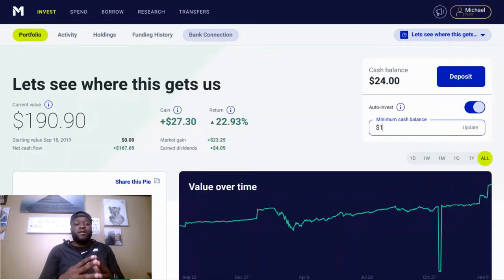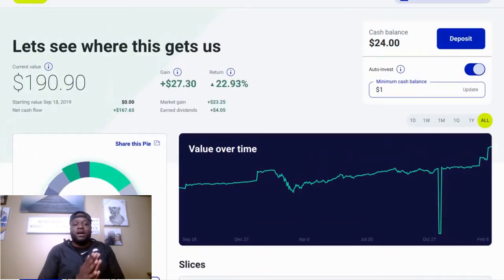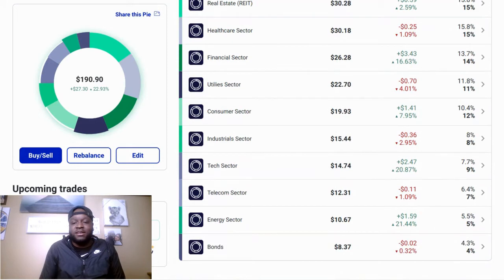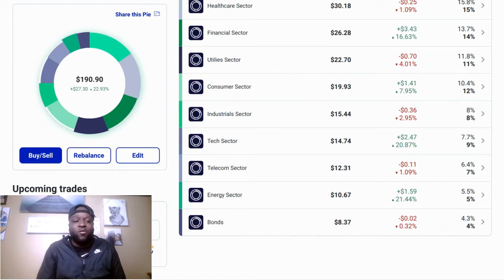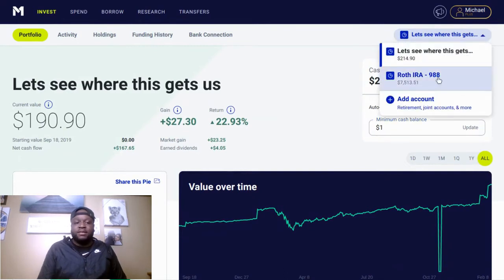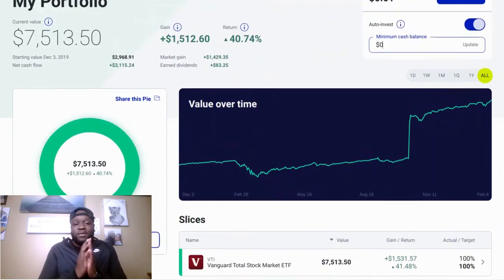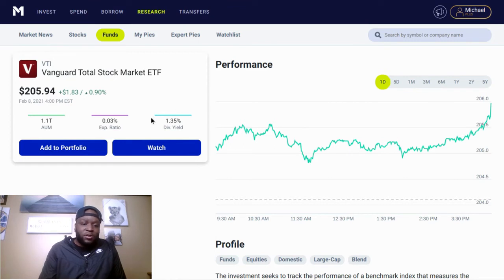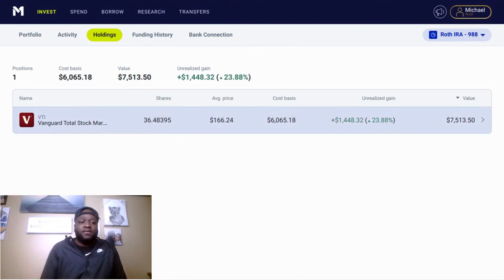M1 FINANCE ACCOUNT UPDATES! UP TO $7500!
In this video, I will be talking about the progression of my M1 Finance account. Until next time, thank you and God bless!

Equipment used in this video:
Panasonic Lumix G7

If you would like to open a brokerage account with Webull and earn 2 free stocks with a deposit of $100 here is a link for that

Save the planet, one swipe at a time with this card!
Join me on Aspiration- a financial firm with a conscience!
Sign up with my link and Aspiration will plant 25 trees! When you spend $250 we will both get $50 cash!

Just beginning your credit journey or have a poor credit history? This card is perfect for that.

Love this credit card! Check it out!

Sign up for M1 Finance through this link and receive a complimentary $10 when you open the account.

 Recommended Beginner Investor Book

Attn: Some of the links above may give me an incentive for my referral.